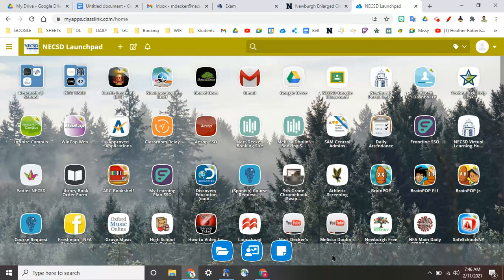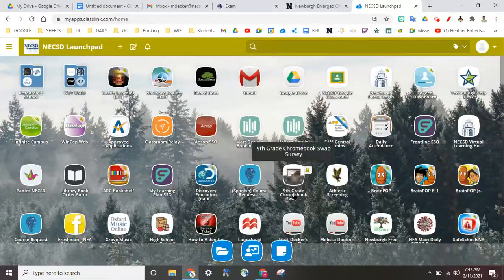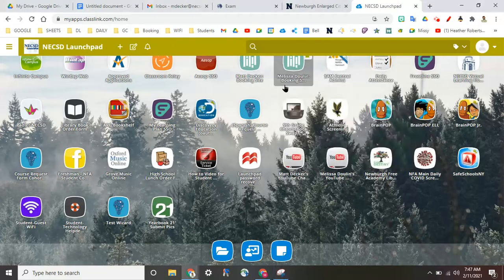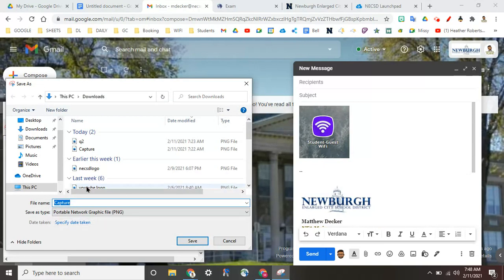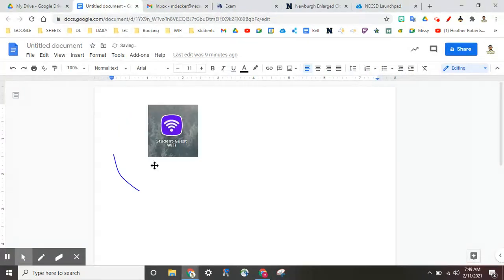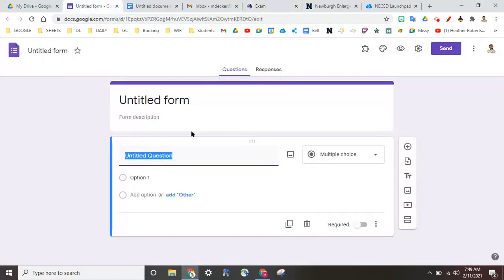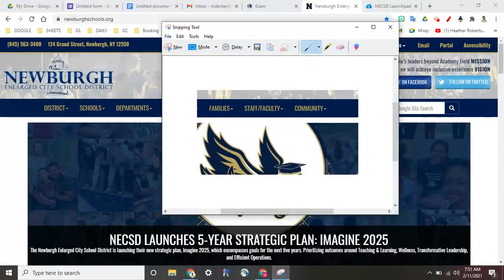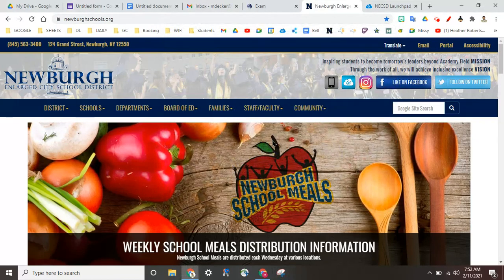How to "Snip" an image using Windows Snipping tool